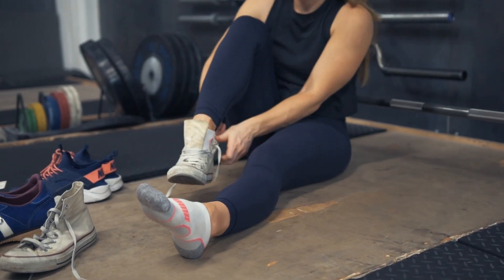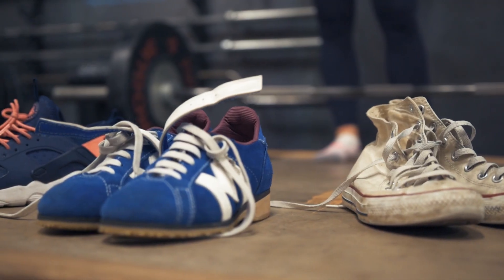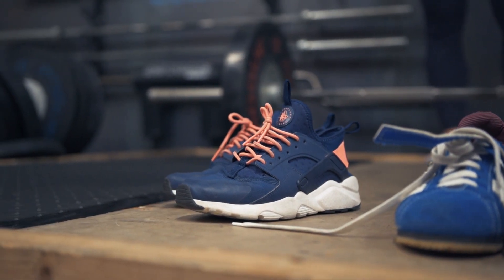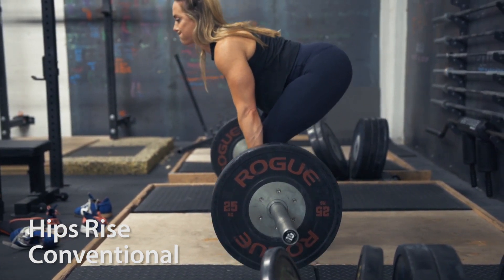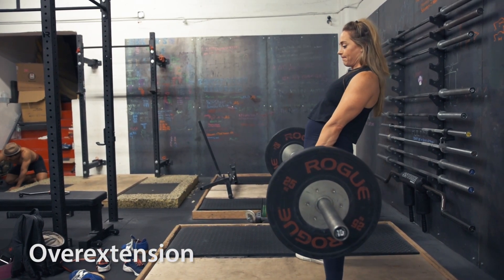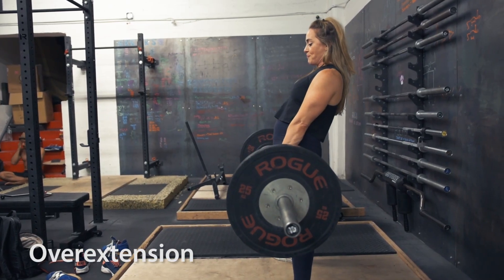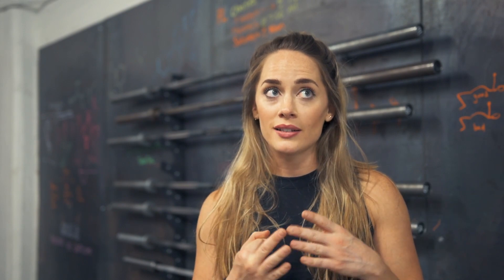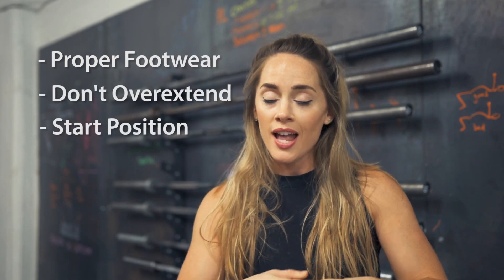3 MISTAKES HOLDING YOU BACK - Deadlift Tutorial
➢ WORK WITH ME!